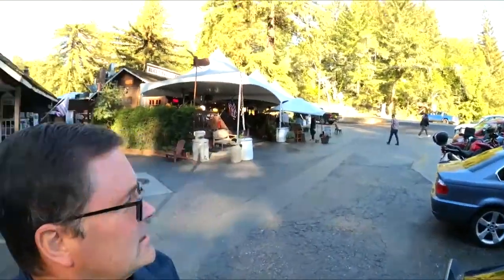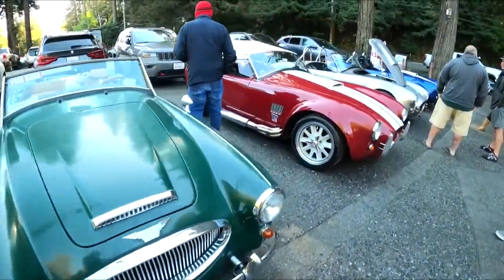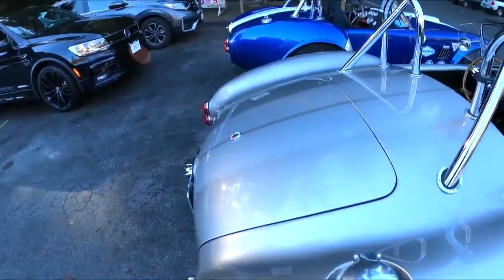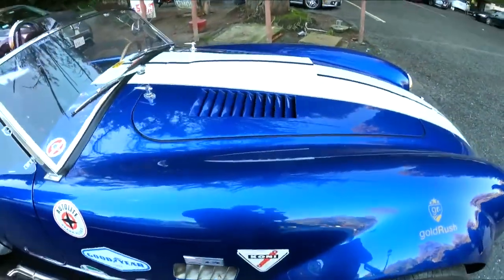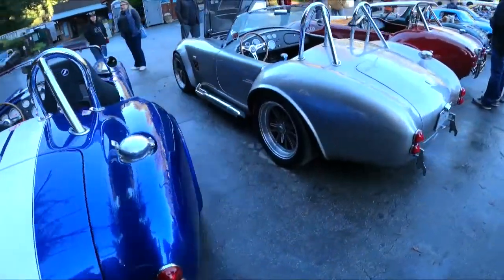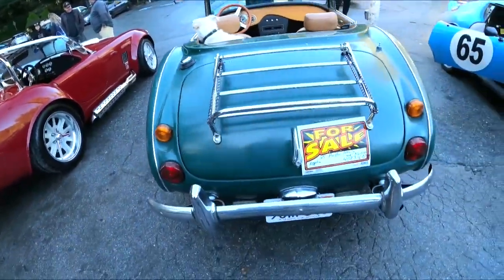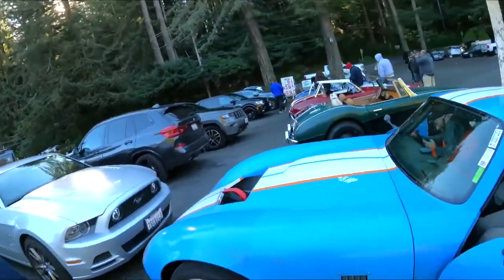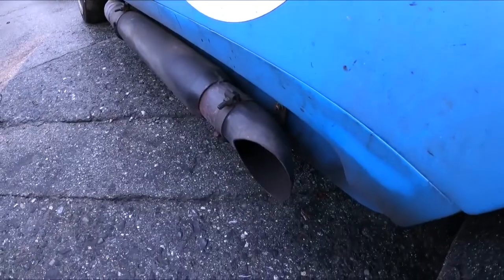Cars&Coffee with Factory Five- Cobra Daytona Build, Video 184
Our monthly Factory Five get together at Alices